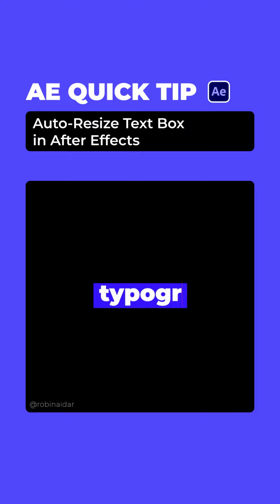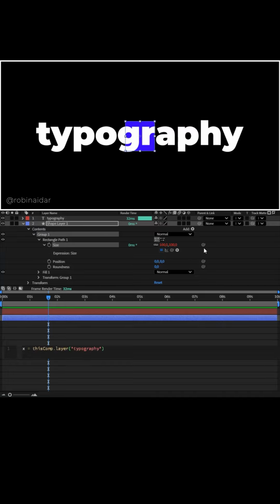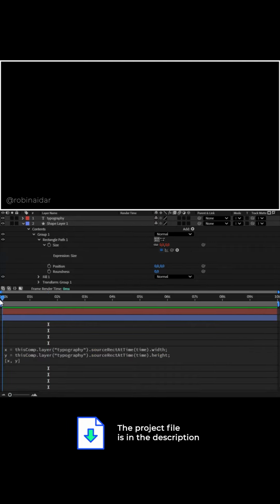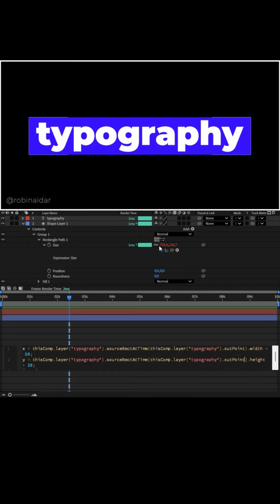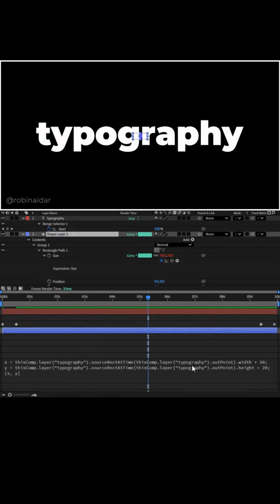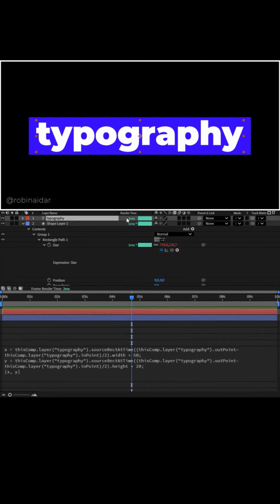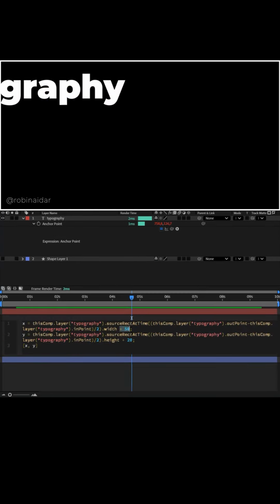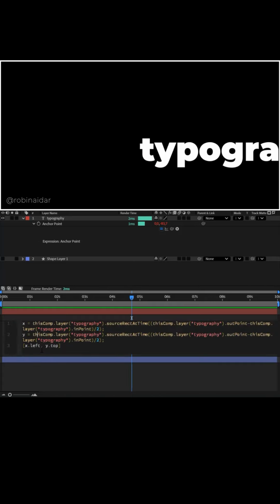Auto-Resize Text Box in After Effects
How do you make the rectangles automatically adjust to fit the text? Auto-Scale Text Box in After Effects | AE Quick Tip